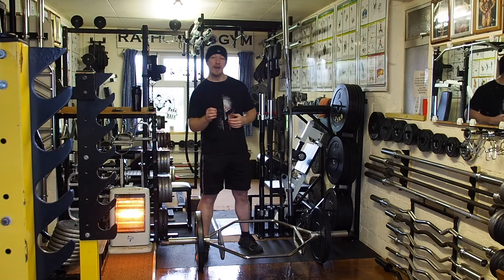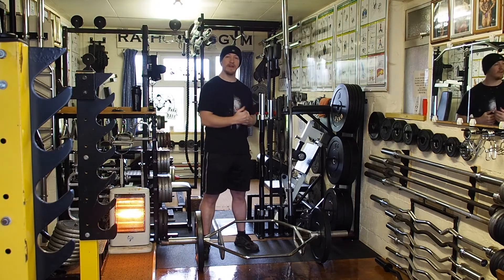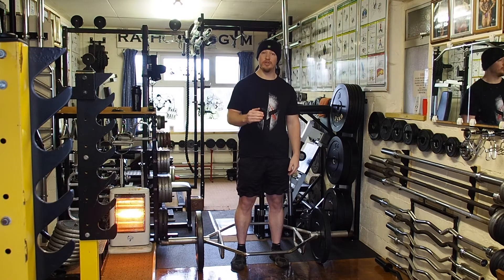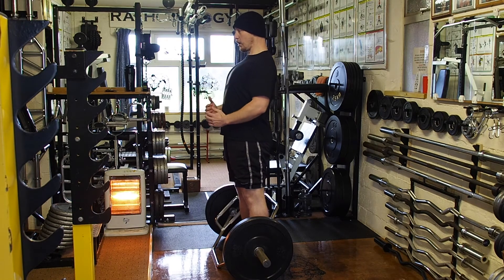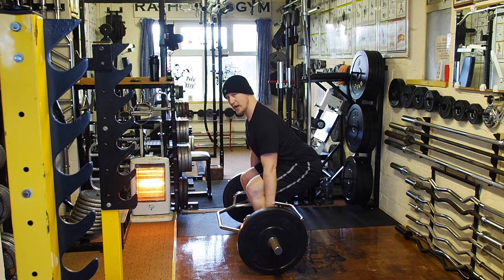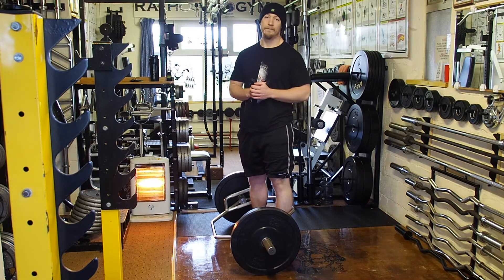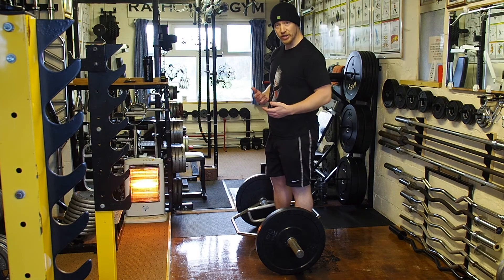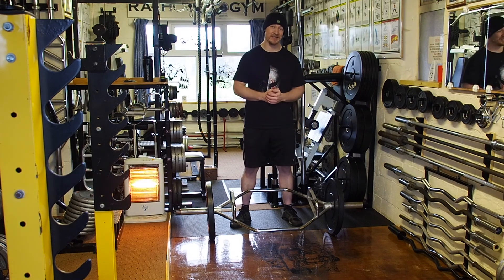How to Trap / Hex Bar Deadlift | Correct form & add to your strength & Conventional Deadlift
0:00 Why should I do Hex trap bar deadlift
1:20 How to do Trap Hex bar deadlift
2:27 Hook Grip for bar deadlift
3:24 Common Mistakes made during trap hex bar deadlift

Here we're going to go through HOW TO do the Hex (Hexagonal) / Trap Bar Deadlift exercise to build add huge gains to your conventional / Sumo Deadlift fast.
This tutorial and demonstration will cover everything you need to know to start including this dead lift into your programme.

This is a great compound movement for building the back, legs and loads more.
This move has great carryover of strength to your deadlift, Back & Front Squat, Farmers Walk and Frame Carry among others.
It is a great variation to the regular Deadlift and is used by Powerlifters and Strongman competitors to supplement their main lift and help break through their current PBs / Records.

You will see amazing results and you'll be able to lift way more.